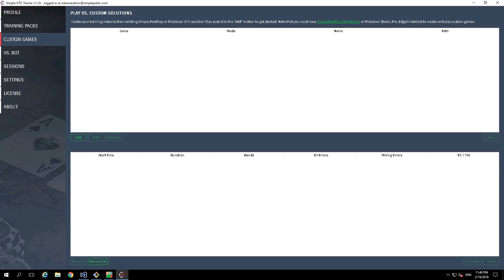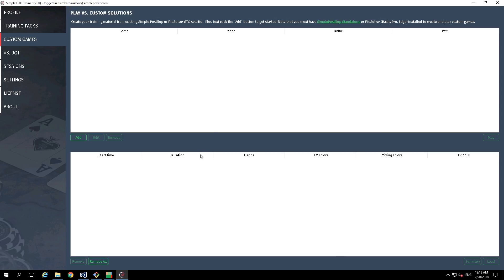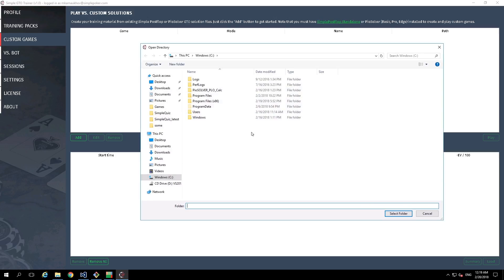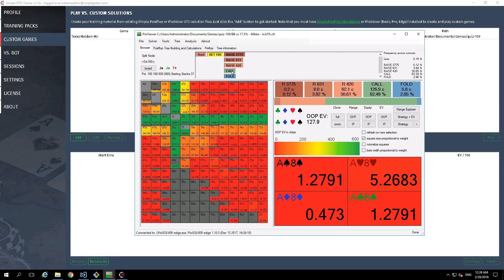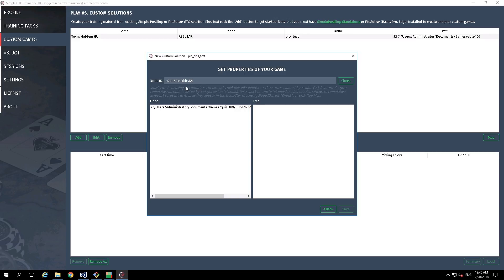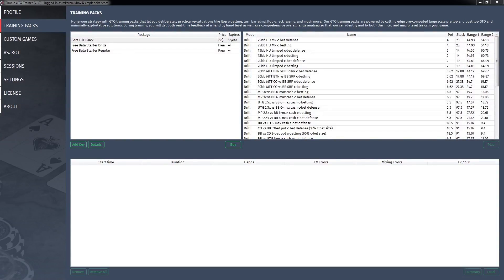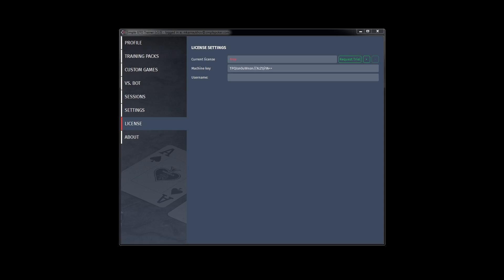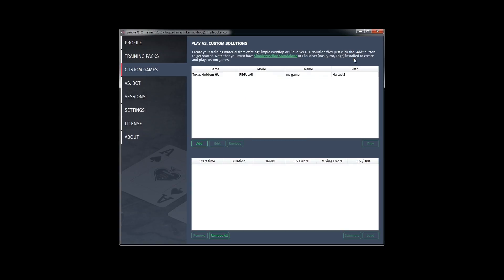Simple GTO Trainer - FAQ1 [Eng]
Simple GTO Trainer FAQ:
- how to connect PioSolver
- how to view training pack content
- what to do if license becomes inactive
- how to activate trial version